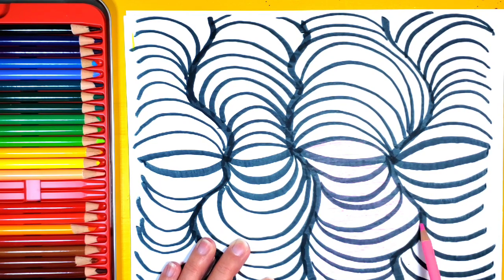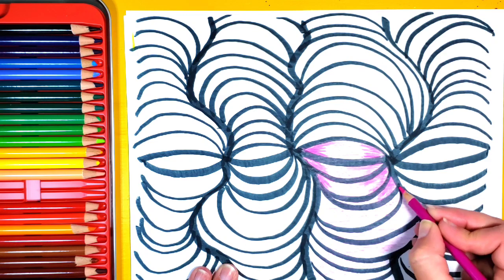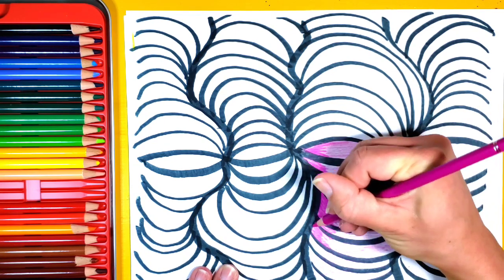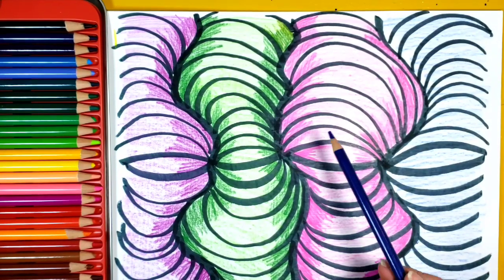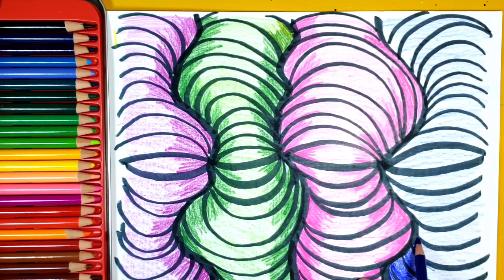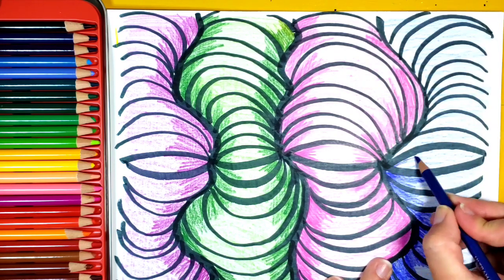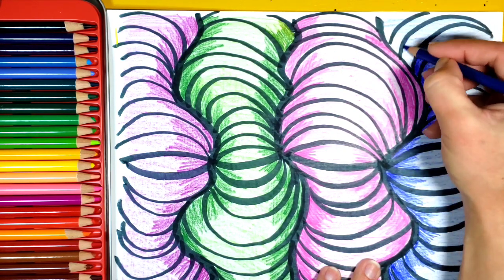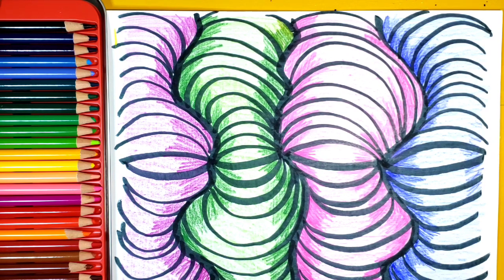DRAW and COLOR an OPTICAL ILLUSION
Learn how to draw, shade, and color this optical illusion step by step with Lori Ehlke.